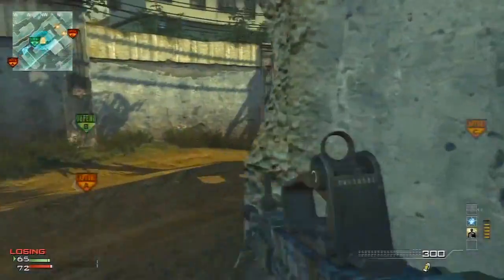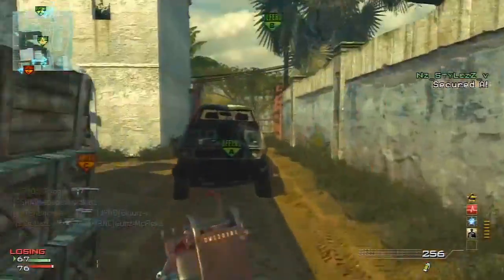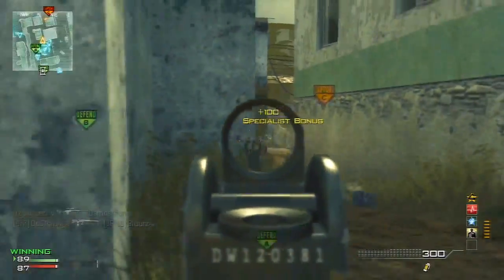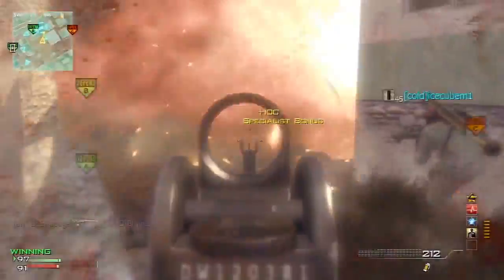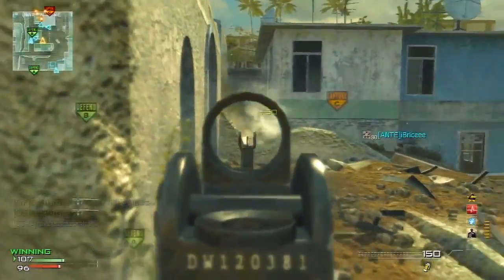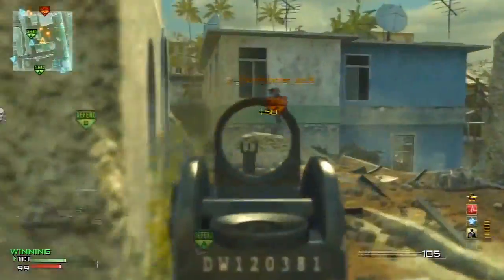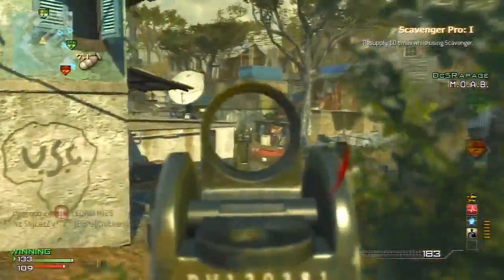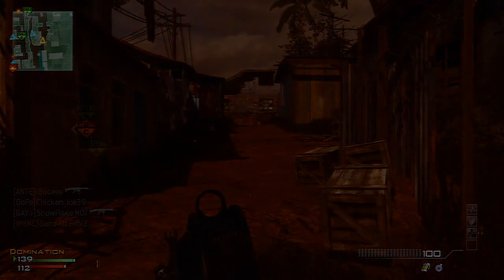MW3: L86 MOAB w/ DC5Rapage (Modern Warfare 3 Gameplay/Commentary)